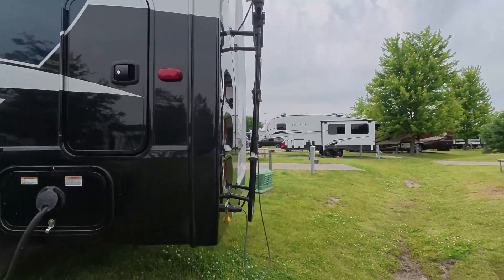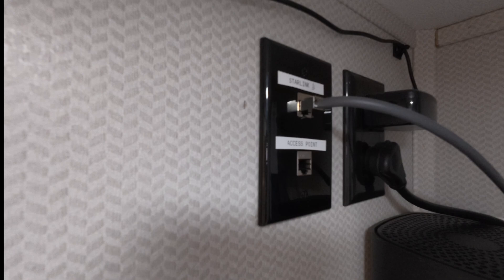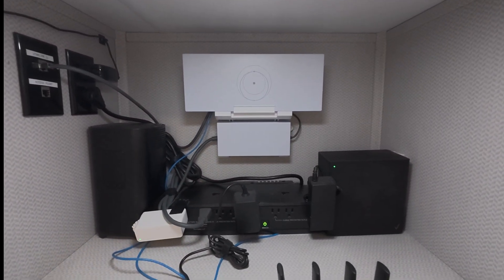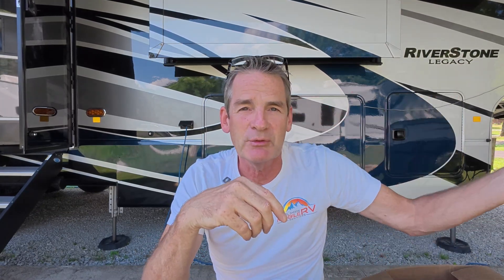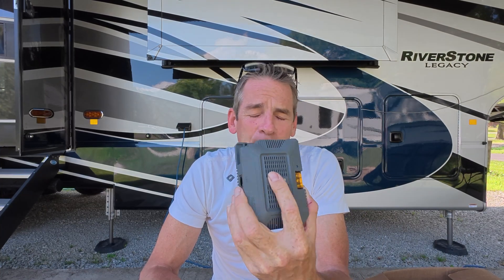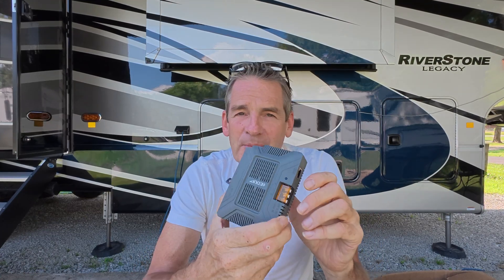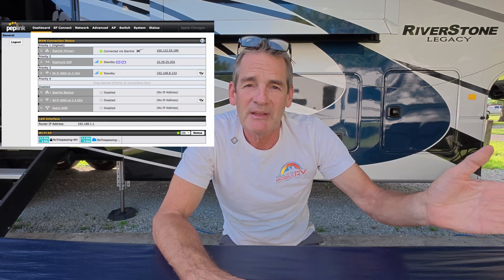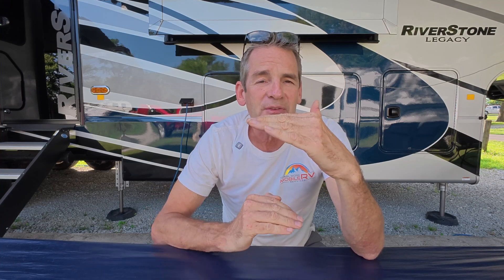Our Best RV Internet Setup Yet - Here’s What Changed…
Thinking about powering your Starlink and Peplink router directly from your RV’s DC system? In this video, I show you how I upgraded our Starlink Gen 3 and Peplink B-One setup to run fully off DC power, removing the clutter of AC adapters and improving our travel-day workflow.

I walk through what worked, what didn’t (spoiler: I tried 3 DC converters before finding one that worked reliably!), and how you can clean up your own RV internet cabinet to run more efficiently on the road. Whether you’re a full-time RVer or a weekend warrior, simplifying your Starlink + Peplink power can save space, reduce energy waste, and eliminate reboots that can interrupt your connectivity.

If you’re researching Starlink RV power upgrades, Peplink B-One setups, or RoamLink SIM integration, you’ll find this video helpful!

👇 Chapters:

00:00 - Turning Starlink + Peplink to DC Power
00:35 - The Current Starlink + Peplink Setup Overview
01:15 - Cabinet Fans & Ventilation
02:00 - Wiring Overview & Power Details
02:55 - Cellular Setup: Verizon, T-Mobile, RoamLink
04:00 - What We’re Removing to Simplify
04:30 - Wiring and Fuse Choices Explained
06:00 - SIM Card & RoamLink Benefits
07:00 - The DC Converter That Didn’t Work
08:45 - Finding a Working DC Converter
10:00 - Routing Cable in the RV
12:00 - Clean, Finished Install Overview
13:00 - Peplink, RoamLink, Starlink: Final Setup
14:00 - Why This Matters for RVers
15:00 - Final Thoughts & Outro

By using the links below you help the channel financially with no additional cost to you. Prices were the best available at time of posting. Thank you.

• Xtar Link DC Converter
• Molex Connector
• 20A 12AWG Inline Fuse
• 12 Gauge 3 Conductor Wire
• Wago Lever Nuts
• Ring Terminals

NOTE: The above is not a comprehensive list of the items or tools that are needed. You will need wire strippers/cutters, wire crimpers, multi-meter, and others tools specific to your installation requirements.

* This is the one that I had the trouble with.  I do not recommend it based on my experience and reviews I have read, but it may work in some cases.

💬 Have questions about your RV internet setup or want help upgrading yours? Drop them in the comments!
🚐 Interested in working with me for your RV tech upgrades? Visit [your booking link].